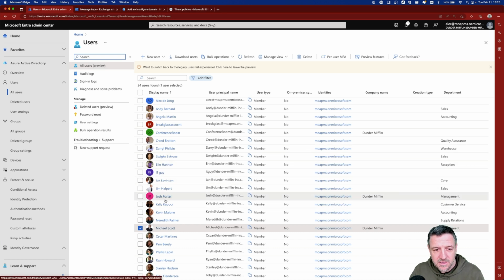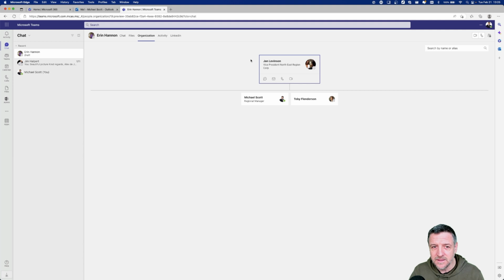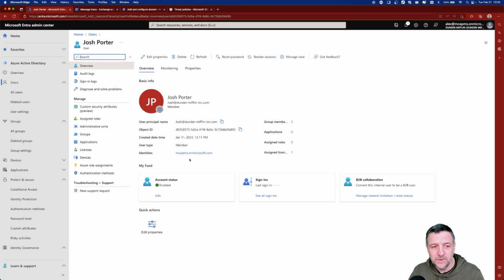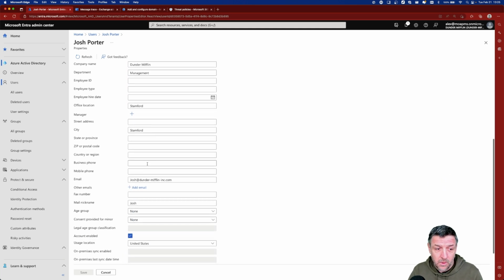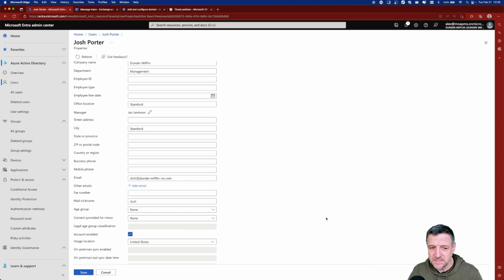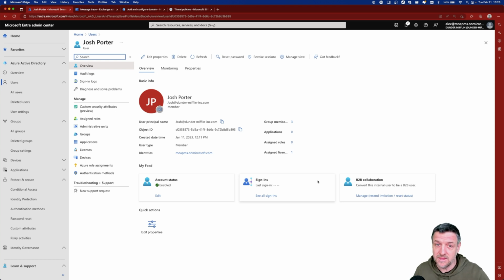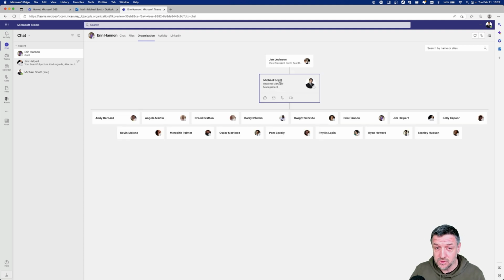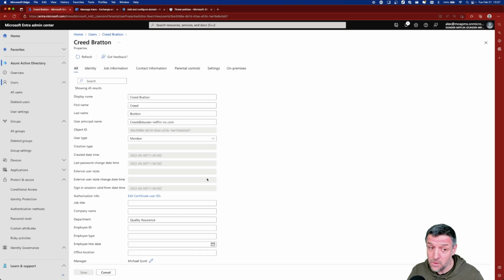Organization Management in Microsoft 365: Azure Active Directory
In this short video I explain how to set-up organization management in Azure Active Directory